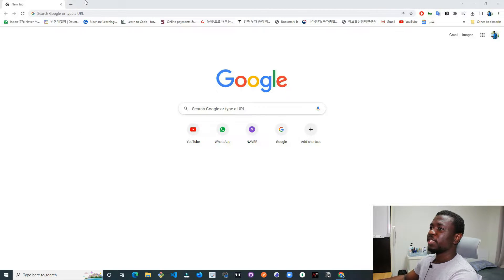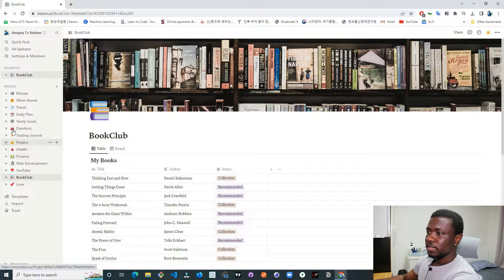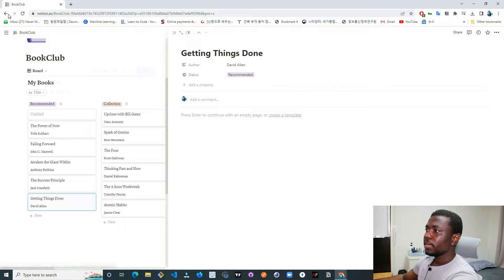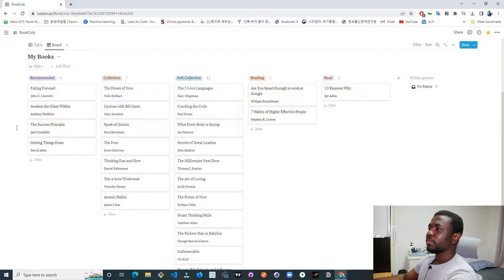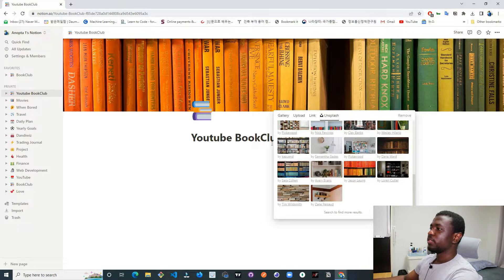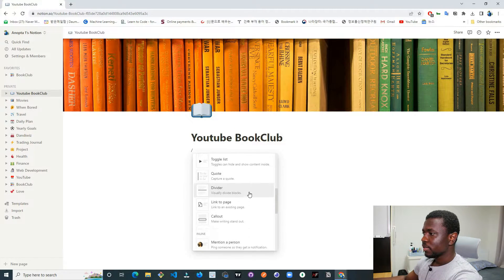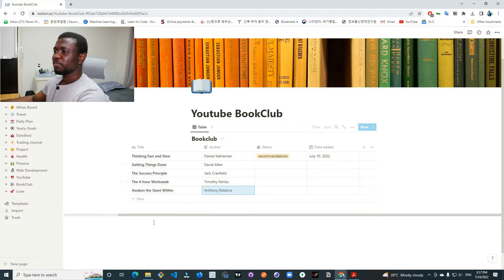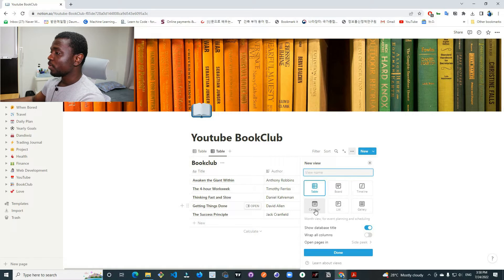How to use Notion to organise your life and free example (2022)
Notion is one of the most powerful productivity apps out there.
But starting with notion can be difficult. In this video, i will share
with you how i organise my time, studies, books and schedules
using notion.

Timestamps
0:00 Introduction to Notion
1:09 Getting started with the Notion interface
5:03 Creating a page in Notion
6:53 Creating an inline database for Notion
13:27 Creating a board view
15:08 Creating a calender view